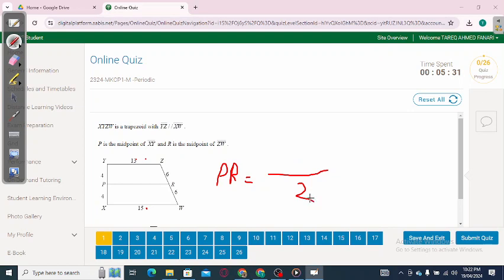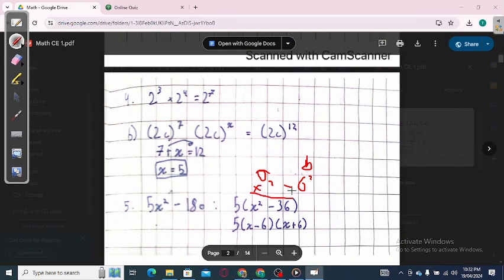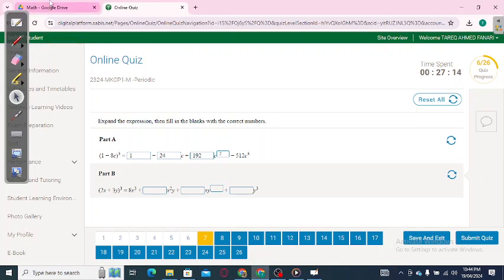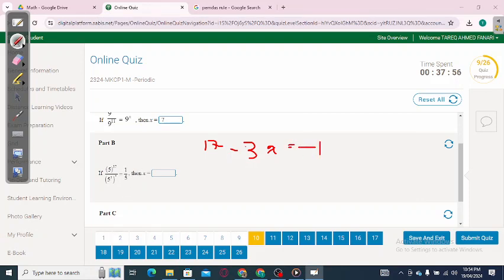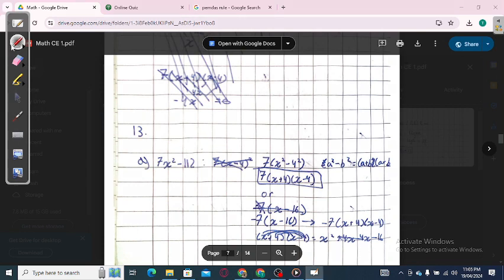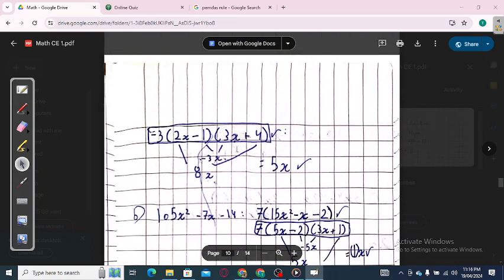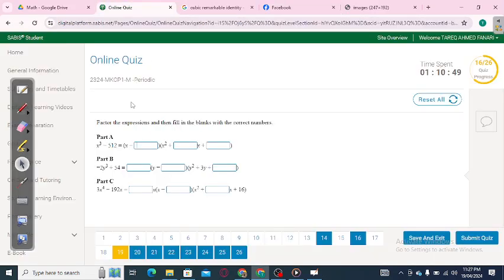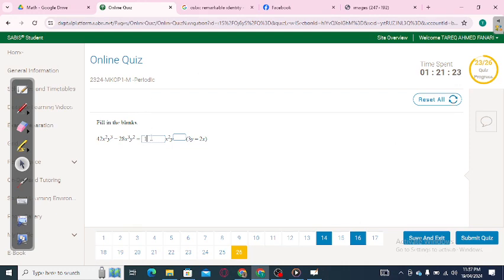Mathematics CE 1 Exam Quiz (T3 W2) Grade 9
DRIVE LINK IS IN CHANNEL DESCRIPTION